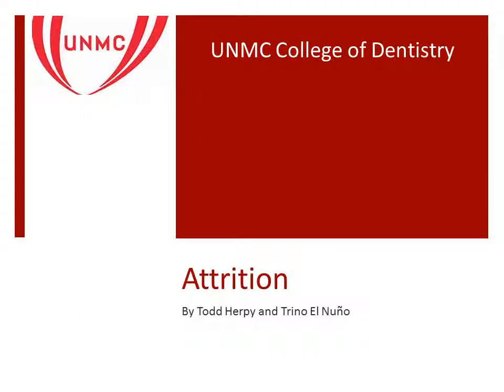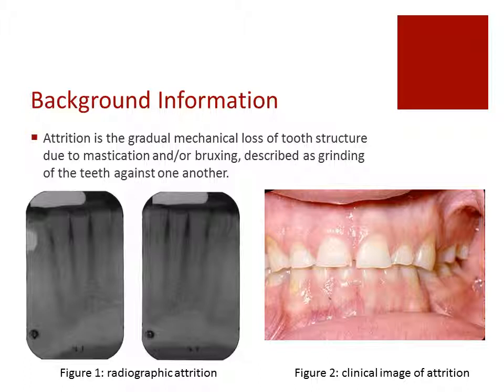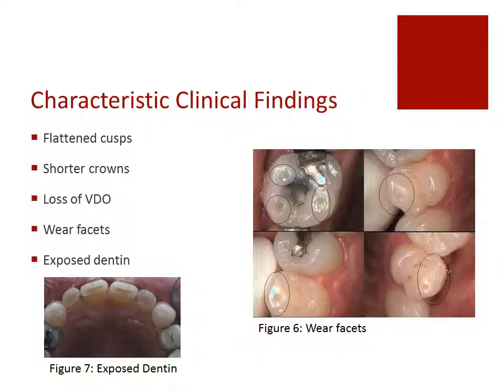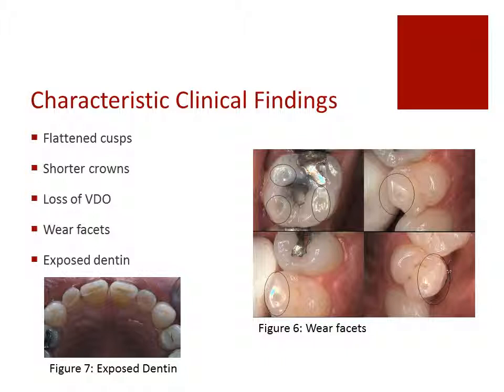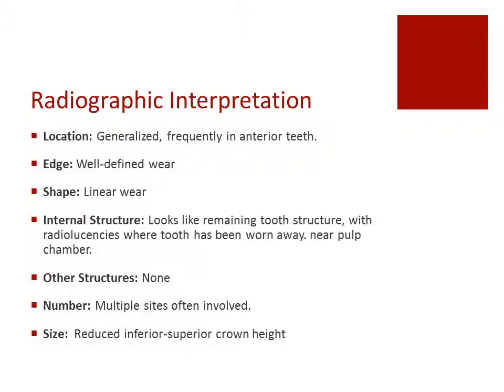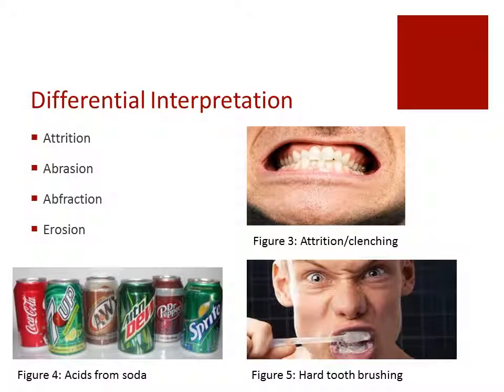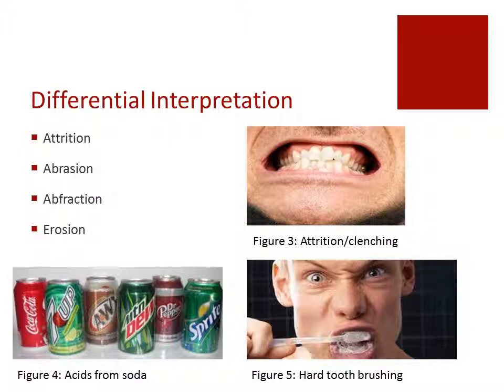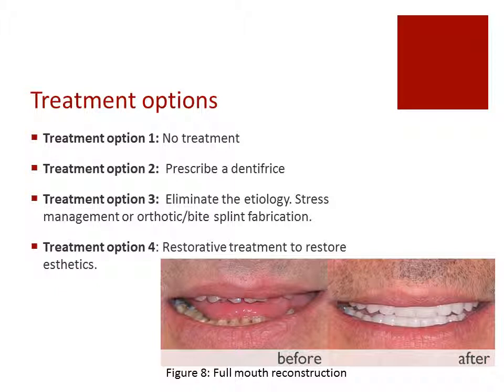Dental Attrition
Educational video about attrition of the teeth by Dental Class of 2015 students Todd Herpy and Trino El Nuno.